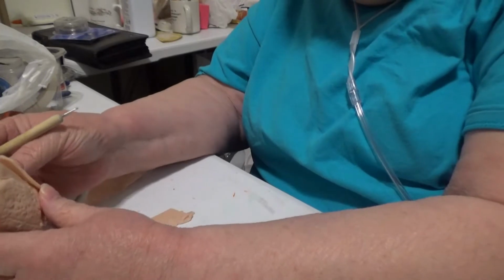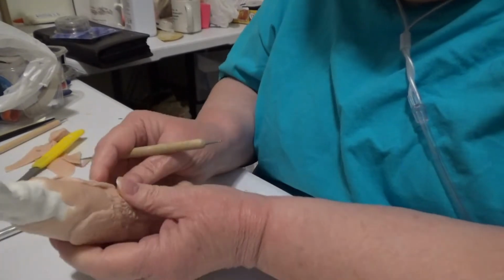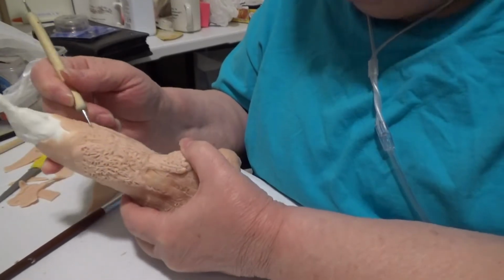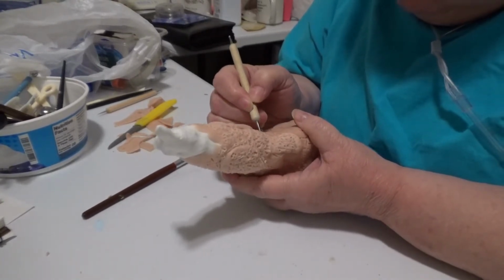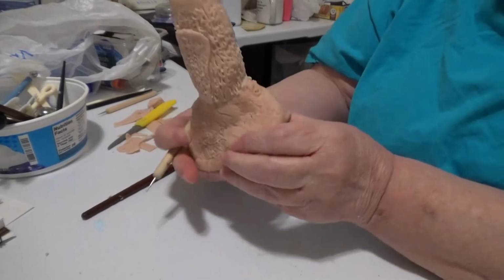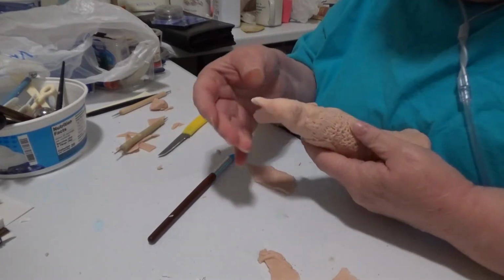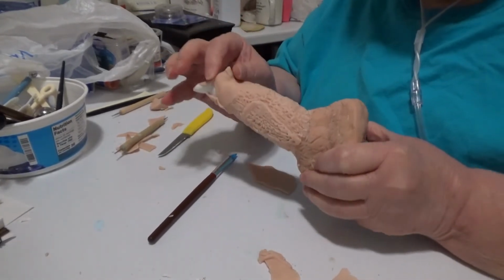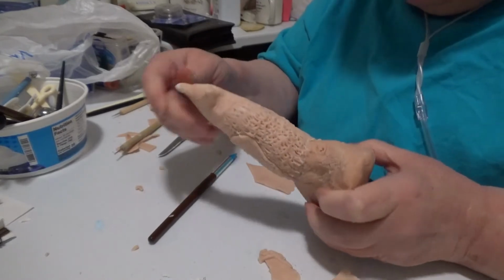It's a Cardinal part 2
Our cardinal may take some time, but it's ready for the paint.

This channel is mostly geared toward a positive attitude and encouragement. I do crafts a lot of the time. I didn't say I always get them right.  These are fun. My husband and I sometimes take outings and film interesting spots or drives.

Books:
The Search